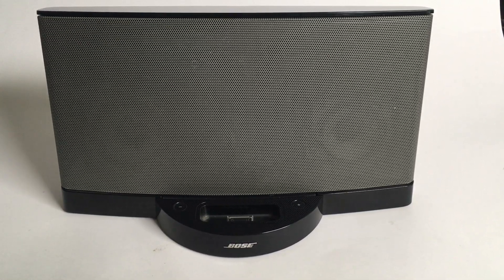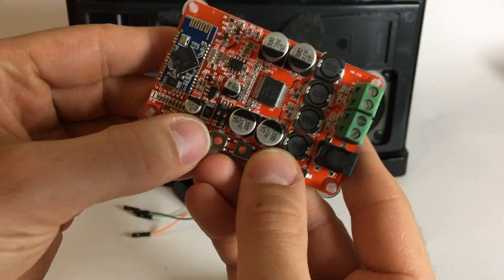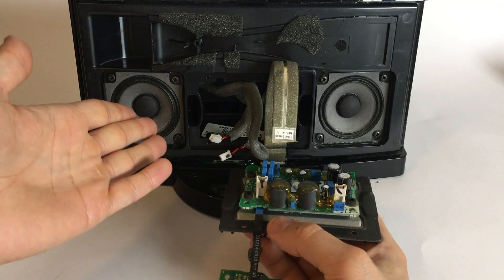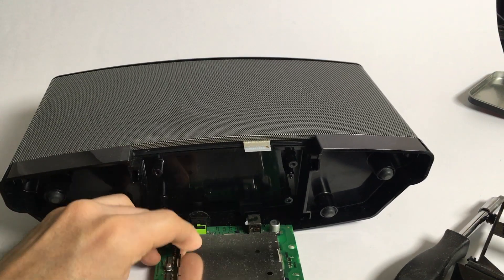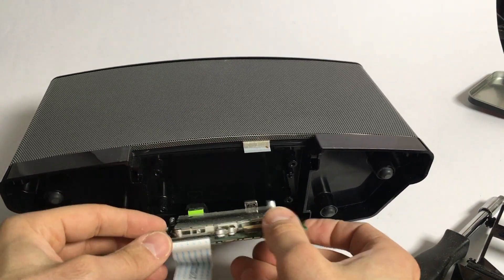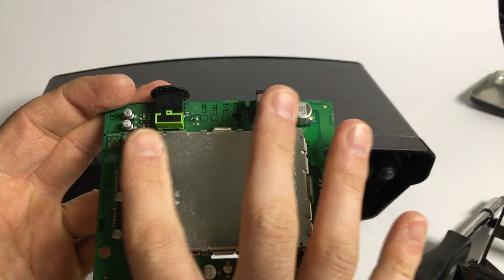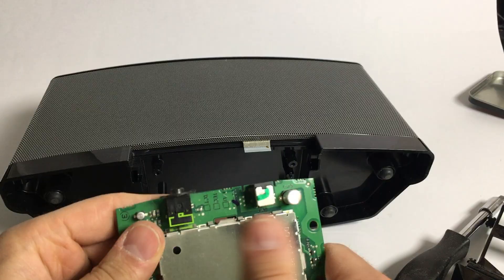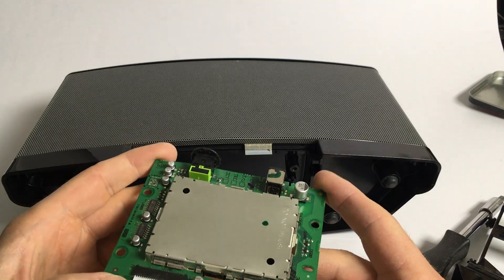A/B Testing Bose SoundDock Series 2 against generic amp board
Part one.
Trying to put switch the internal boards for a Bluetooth enabled board. Keeping just the housing and the speakers.

So can the 10€ amplifier board stand up to the specially designed Bose electronics?